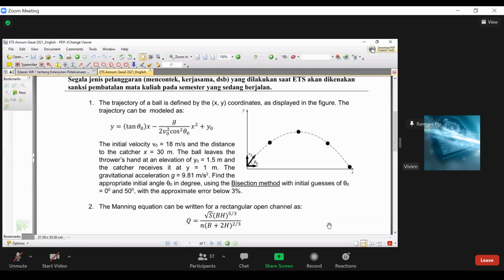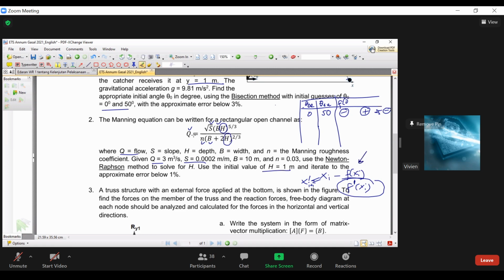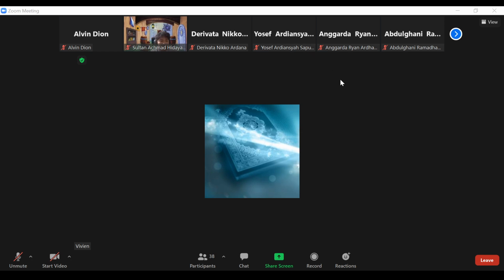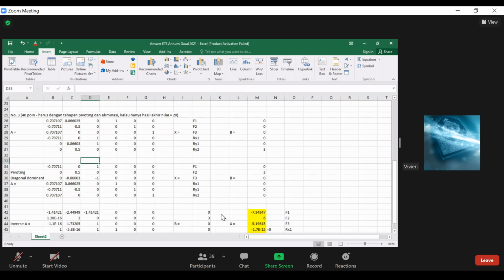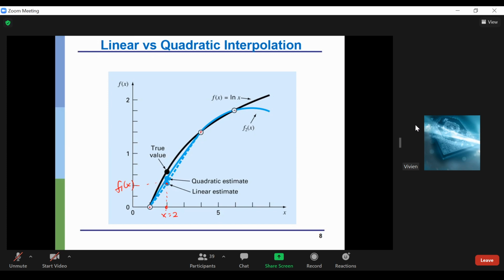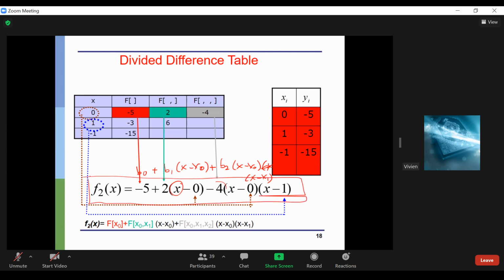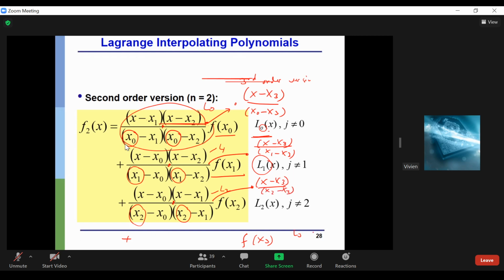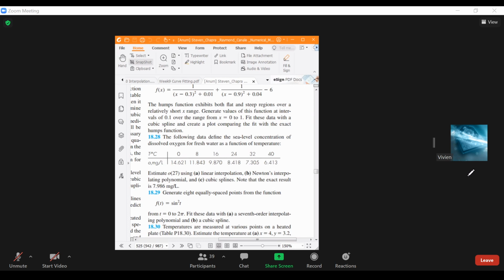anum week 10, 3 nov